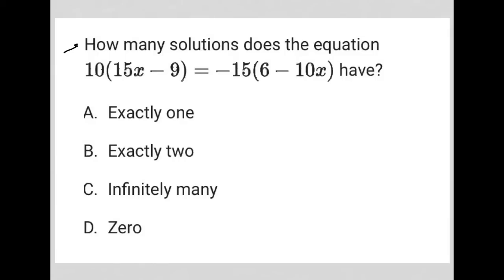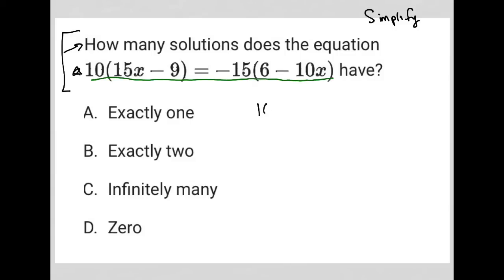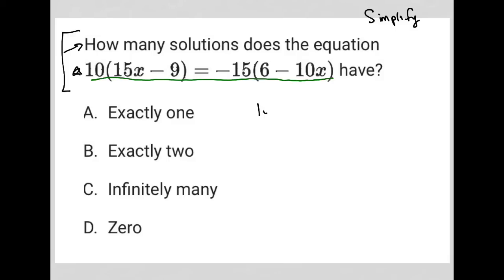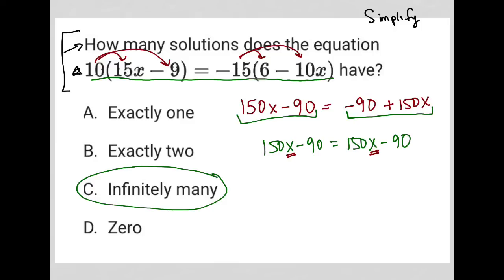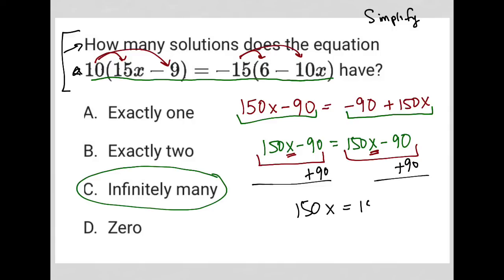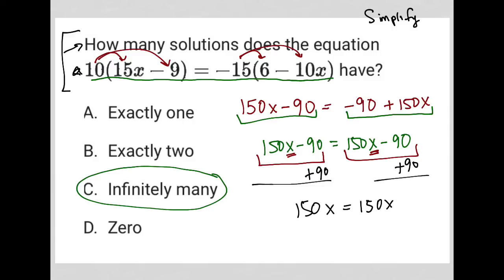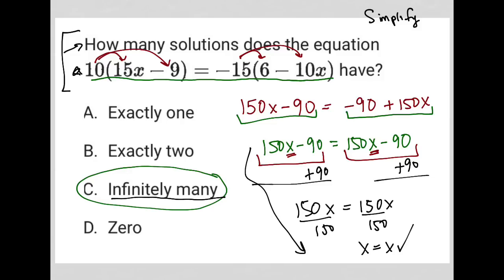How many solutions does the equation 10(15x - 9) = -15(6 - 10x) have?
How many solutions does the equation
10(15x - 9) = -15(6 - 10x) have?

ID: 25e1cfed Educator QBank
ID: bd12c0bd Student QBank